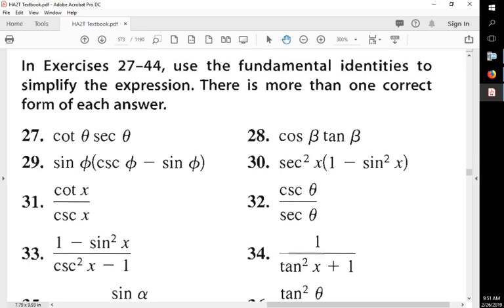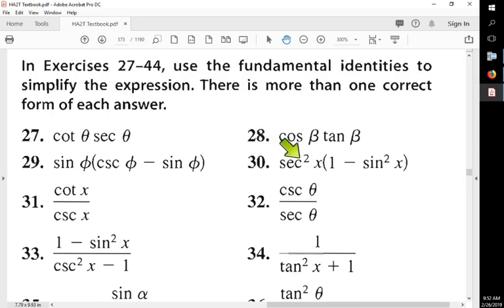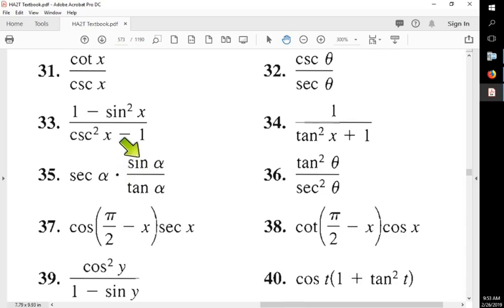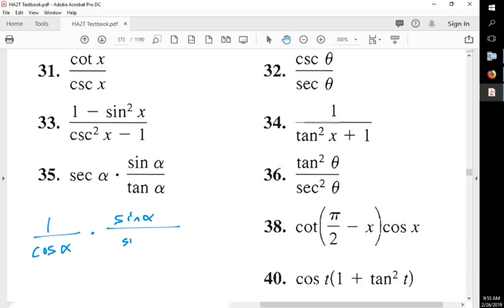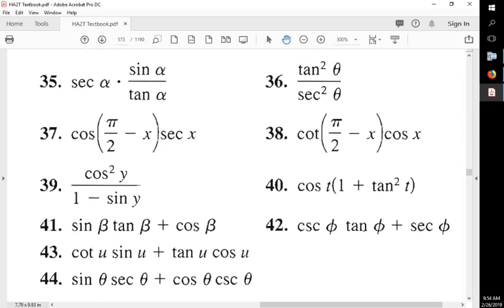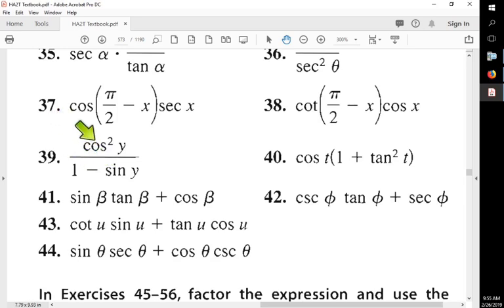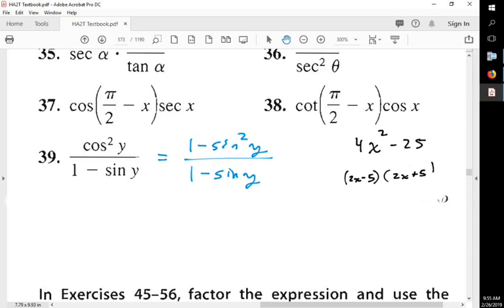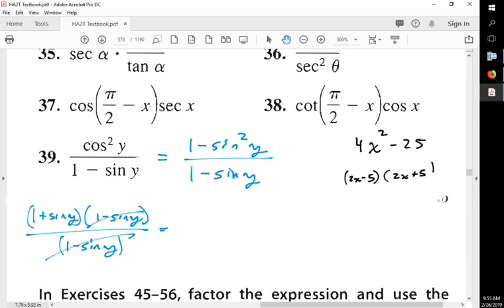Simplifying a trig expression 7.1 #35 #39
How do you simplify a trig expression?